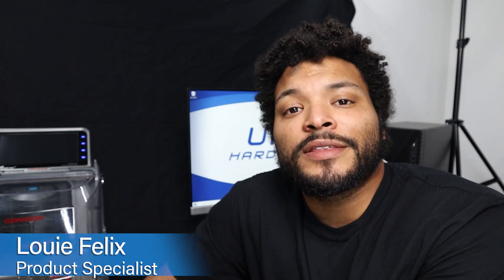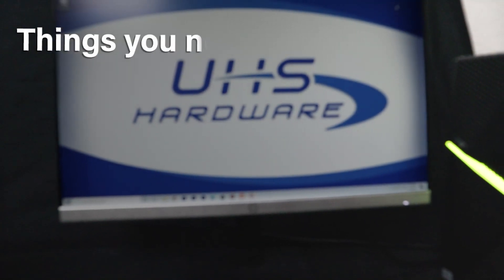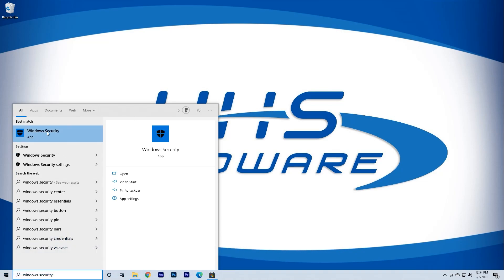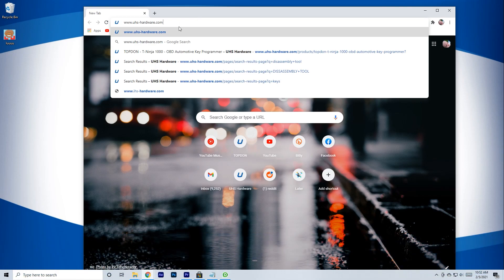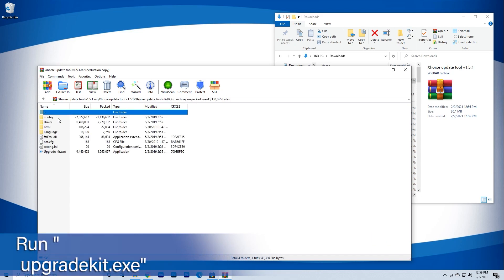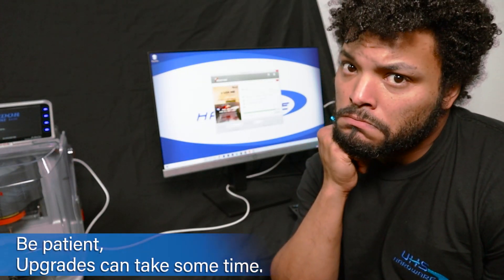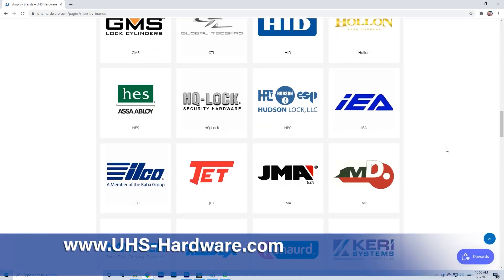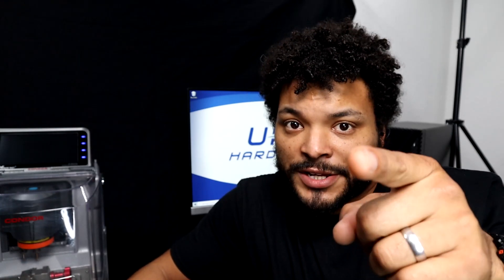How To update the Condor XC-Mini Plus Key Cutting Machine - Quick&Easy [Instructions in description]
Follow along and get the job done right!

Contents:
00:07 - Introduction to updating the Xhorse Condor XC Mini Plus key cutting machine.
00:21 - Overview of the simple and quick upgrade process, taking up to an hour.
00:34 - Listing necessary items for the upgrade: PC, USB cable, internet, and time.
00:47 - Step-by-step guide: connecting the PC to the Condor machine via USB.
01:00 - Instructions on adjusting Windows security settings for the update.
01:18 - Reminder to turn off antivirus software before installing the update.
01:31 - Directions to download the Condor update from UHS Hardware's website.
01:48 - Process of downloading and initiating the Condor update file.
02:04 - Instructions for updating the updater software before proceeding.
02:16 - Connecting the updater to the Condor and starting the upgrade.
02:31 - Noting the normal duration of the upgrade process.
02:54 - Suggestions for activities during the update process.
03:09 - Completion of the update and next steps to follow.
03:18 - Final remarks and invitation to follow UHS Hardware for more updates.

Condor XC-Mini Plus
Features:
- Advanced Design Integrated Casting
- Support More Than 60 Global Brand, 2000 car Models
- All key Key Lost Database!
- All Condor XC-MINI accessories are compatible with CONDOR MINI Plus.
- 3 Year Manufacturer Warranty from Xhorse

Instructions:

Upgrading The Xhorse Condor XC-mini Plus Automatic Key Cutting Machine
Simple and easy, just takes from 15min set up, 1 hour to complete.
Note: Do not start if you need the machine right away. Upgrades take time, but it's worth it.

Things you need:
A personal computer.
A USB Device Cable (like the one printers use).
An active internet connection.
And a few moments of time.

First:
Plug in your computer and Condor Unit, Power them both up and connect the USB Cable from the PC to the Condor Key Cutting Machine.

Second:
Go to the Search bar located in the bottom left corner of the screen next to the start menu. Click the bar and enter "Windows Security settings".
Once in the security settings, select "Virus & threat protection"
after it opens up, click all toggles to the off position.
- This seems strange, but is necessary to keep windows from misreading the download file and deleting it once it's downloaded.
Note: any anti Virus software installed on the computer must be turned off or paused for the install to succeed.

After that step is complete,
and locate "downloads"
in the footer of the page.

Scroll down to Xhorse Tools and Find the Condor update.
Download, open it up and Run the "upgradekit.exe"

Once the file is downloaded, open the .rar file with the rar opener of your choice and find the update file (upgradekit.exe) and open it up.

The updater should launch immediately and begin it's process. there may be a software update for the updater itself, so just hit continue until all changes are made.
once the updater is ready, click the find device button on the bottom right.
once the updater completes it's connection to the Condor click the "Upgrade" button and let the magic happen...

The upgrade usually takes between 30 minutes to an hour depending on the upgrade size, this is all very normal. Do not freak out!

I spent my time exploring and found
all the latest and greatest Lock, Door hardware and tools,
from all the top most trusted brands at prices you wouldn't believe.

Before you know it you'll see this beautiful screen and the update will alert you that it has completed.

You are now clear to close the updater. disconnect the USB Cable, turn your virus protection settings back on, power down your condor or put it back to work with it's freshly upgraded firmware.

that's it, easy as pie or cake or whatever your dessert of choice may be.

I've been Louie here for UHS Hardware, make sure you like, subscribe and follow us on our many social pages for updates, how to videos, new product updates and to stay up to date with all current and new, door, lock and locksmith hardware and tools.